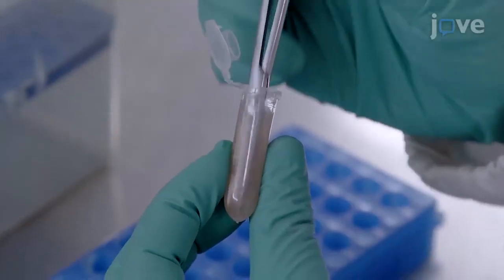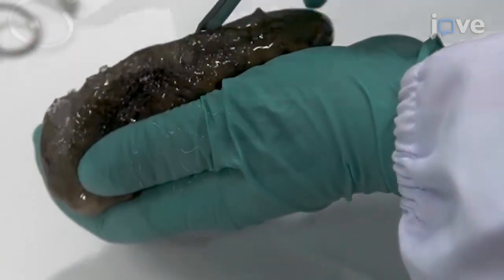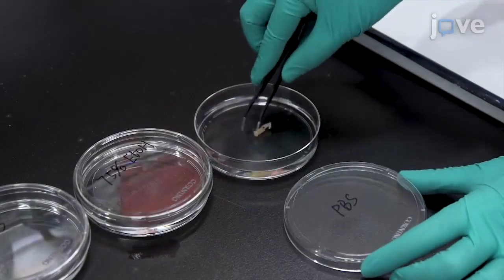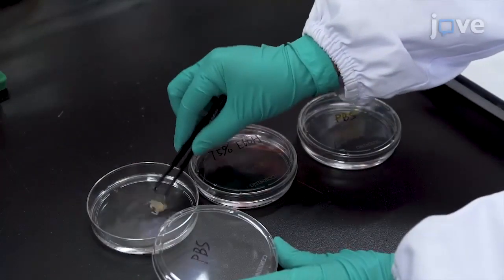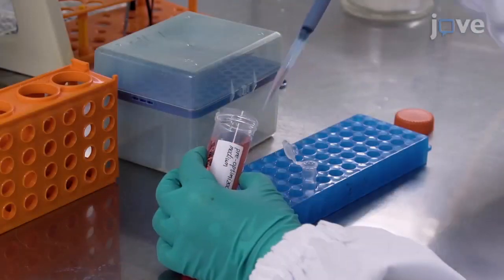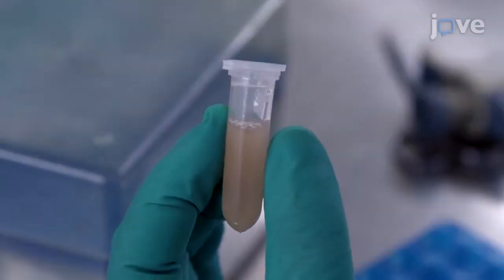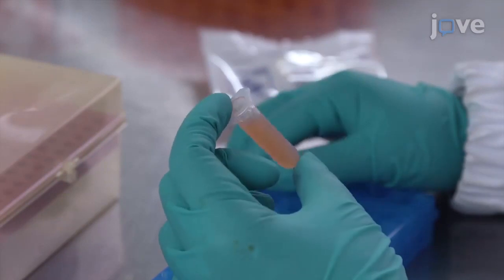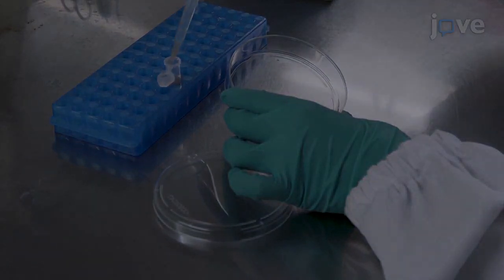Apoptosis Induction & Detection In Primary Culture: Sea Cucumber Intestinal Cells l Protocol Preview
Apoptosis Induction and Detection in a Primary Culture of Sea Cucumber Intestinal Cells -  a 2 minute Preview of the Experimental Protocol

Tianming Wang, Xu Chen, Ke Xu, Bing Zhang, Dexiang Huang, Jingwen Yang
Zhejiang Ocean University, National Engineering Research Center of Marine Facilities Aquaculture, Marine Science College;

This protocol provides an easy-to-handle method to culture the intestinal cells from sea cucumber Apostichopus japonicus and is compatible with a variety of widely available tissue samples from marine organisms including Echinodermata, Mollusca, and Crustacea.